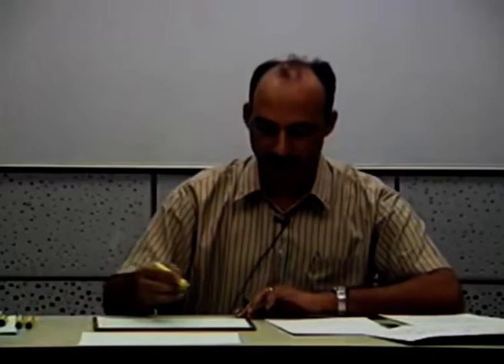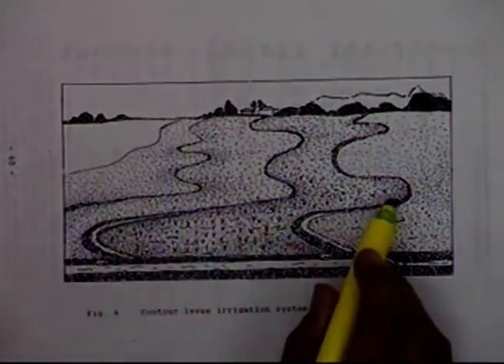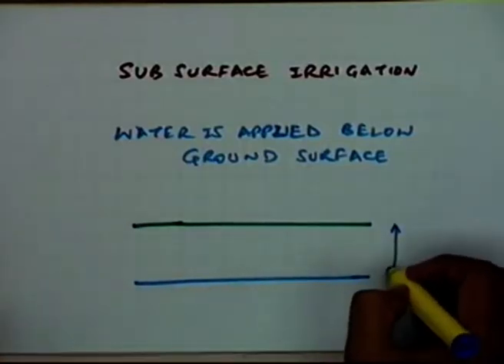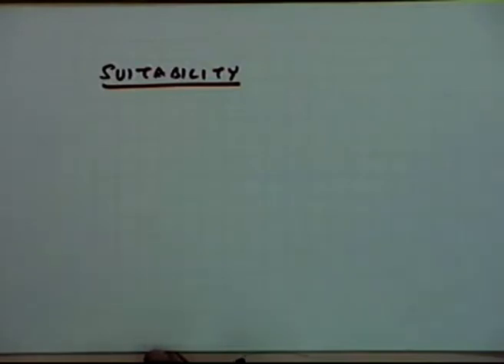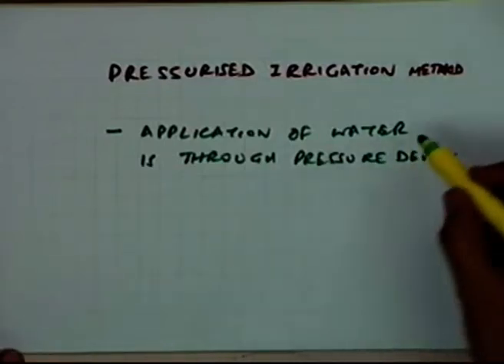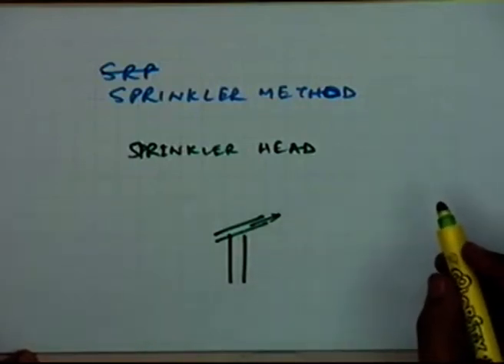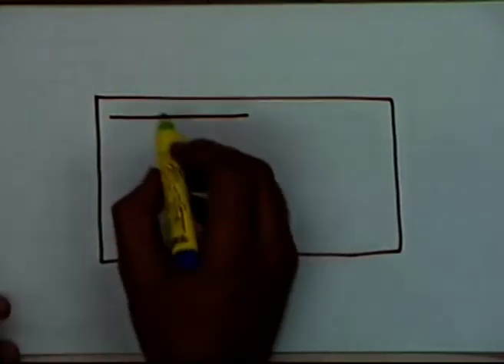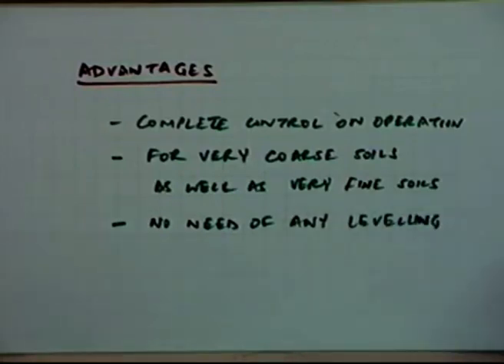Irrigation Methods - VI